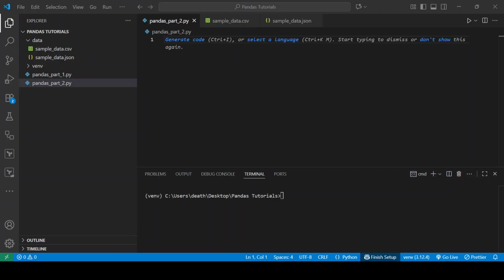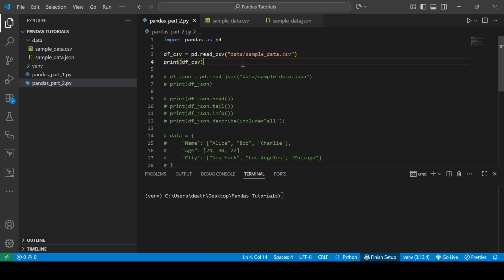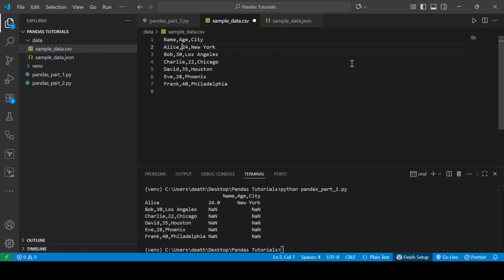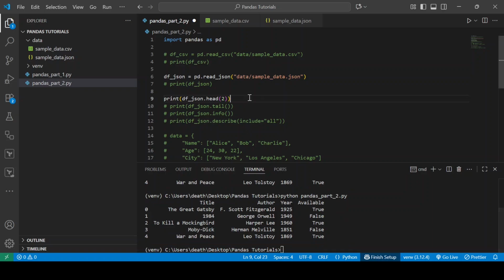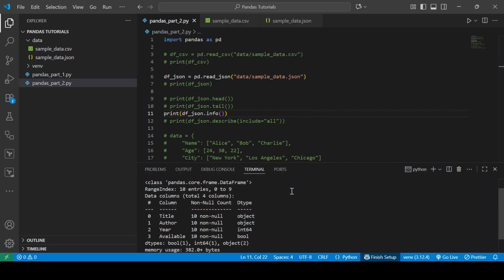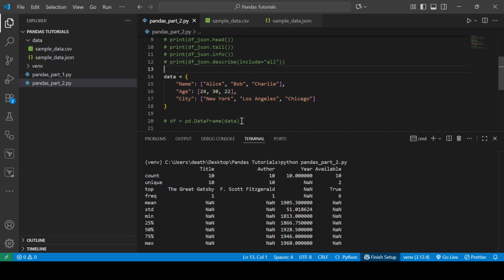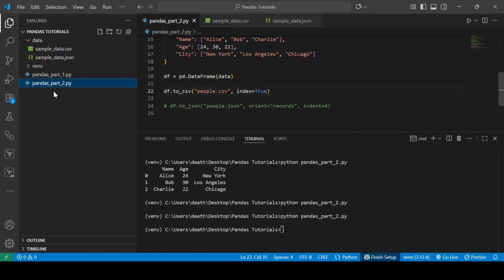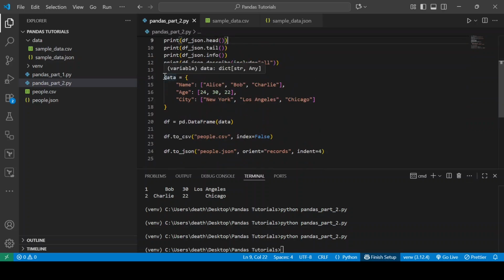Pandas Tutorial for Beginners (Part 2) — Load, Preview & Save Data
Welcome back to the Pandas Tutorial for Beginners series! 🐼
In this episode, we’ll explore how to load, preview, and save data in Pandas — a key skill for anyone working with real-world datasets.

You’ll learn how to:
📥 Load data using read_csv() and read_json()
🔍 Quickly inspect your data with head(), tail(), info(), and describe()
💾 Save processed data with to_csv() and to_json()
🧠 Apply everything through practical examples using small datasets

By the end of this video, you’ll be comfortable importing, exploring, and exporting datasets — an essential foundation for every data analyst, data scientist, and data engineer.